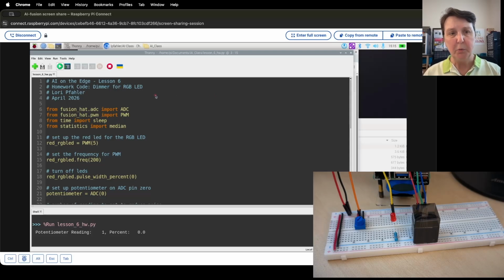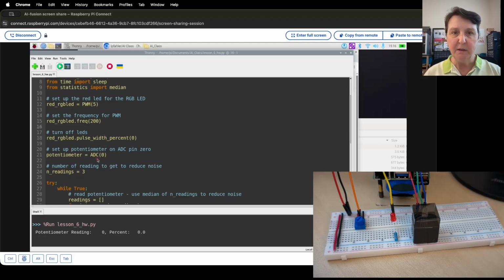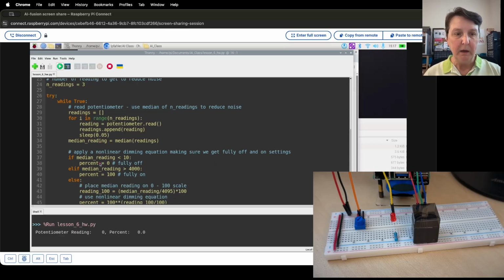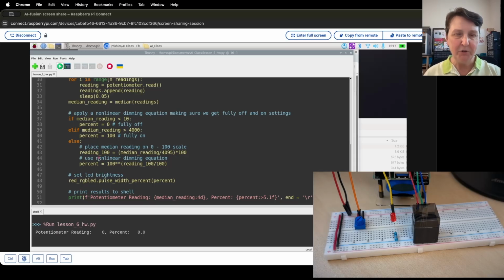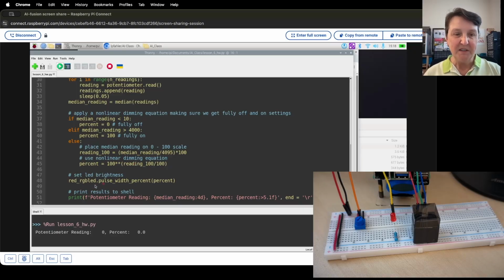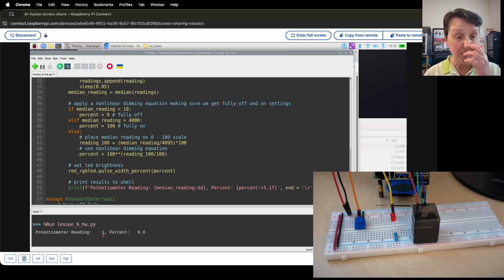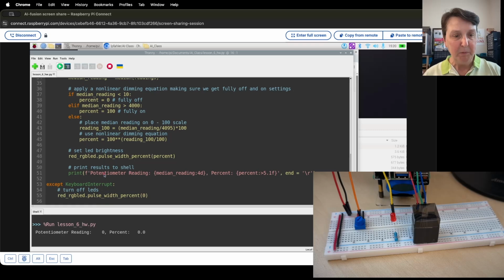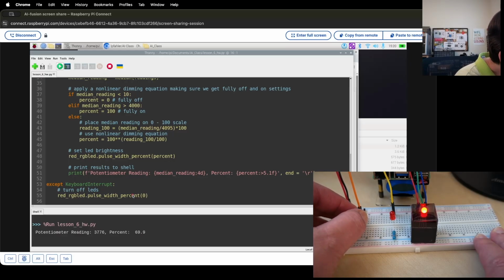Homework Lesson 6 for Paul McWhorter's "AI on the Edge" Class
Creating a dimmer for an LED.